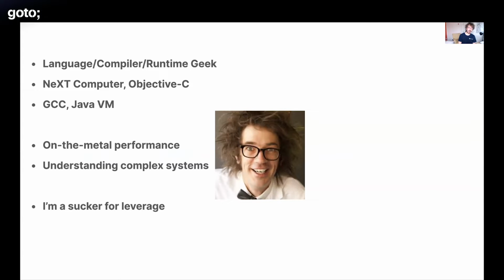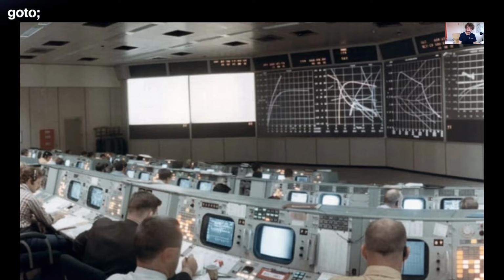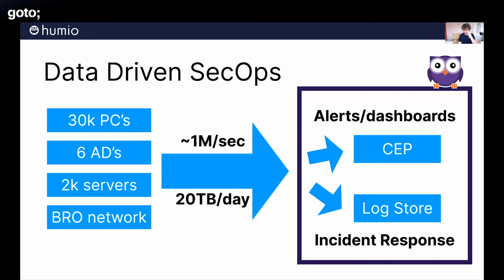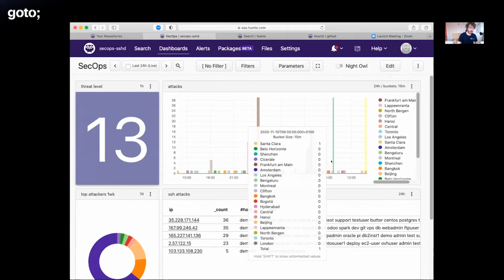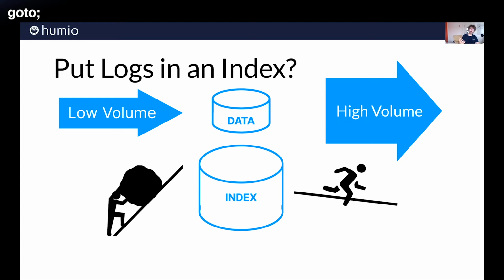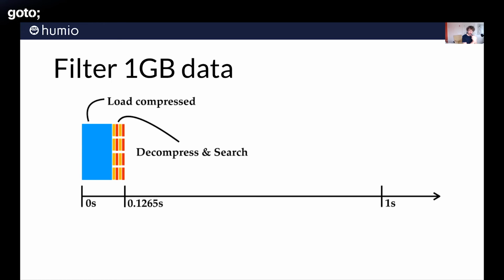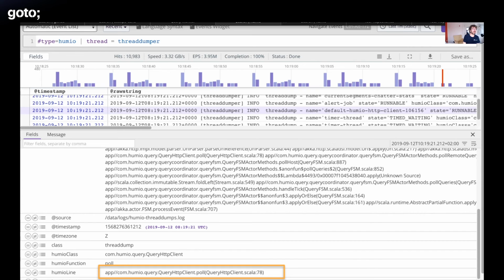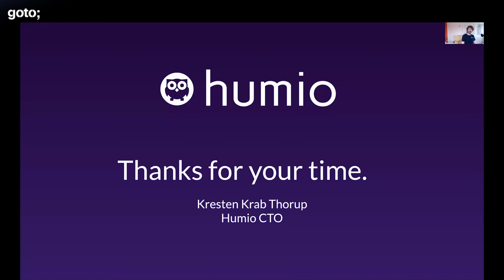Log Analytics: Understanding Complex Systems at Scale • Kresten Krab Thorup • GOTO 2020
This presentation was recorded at GOTOpia November 2020.

Kresten Krab Thorup - CTO at Humio @krestenkrab

Log Analytics to the Rescue — Understanding Complex Systems at Scale

ABSTRACT
In today’s complex deployment environment, our systems are increasingly more difficult to understand. When “the system” is a composite distributed system using cloud technologies and micro services, things happen everywhere and it’s difficult to get a feel for the system as a whole.
With this distributed deployment, fixing system issues is inherently problematic and a simple, scalable solution is critical. During this talk, Kresten will discuss the importance of having the capability to understand, monitor, and debug complex systems using log analytics in real-time and at a massive scale. Kresten will also cover how Humio is used to support and develop Humio — itself a distributed system at scale — and how the architecture is radically different [...]

TIMECODES
00:00 Intro
00:55 How did I end up here?
14:27 Demo: What is Humio?
17:27 How does it work?
31:35 Some lessons learned
38:00 Outro